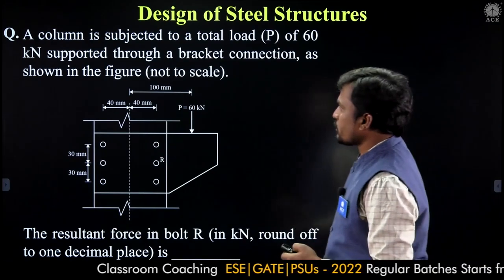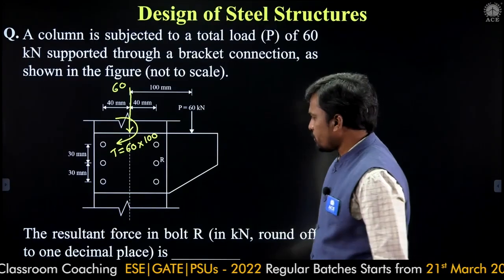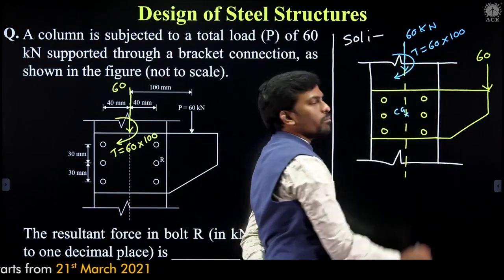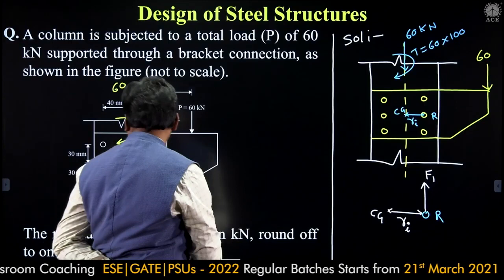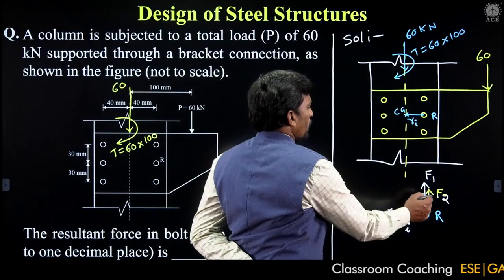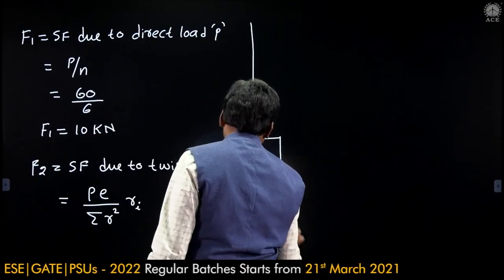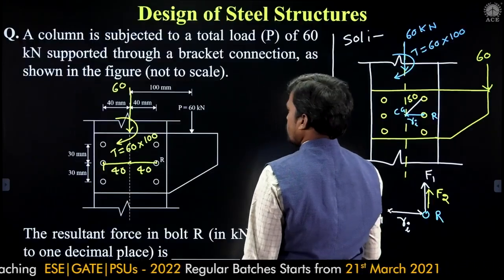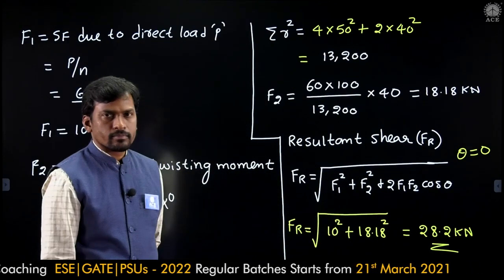GATE 2021 Civil Engineering [CE] - DETAILED SOLUTIONS FOR STEEL STRUCTURE